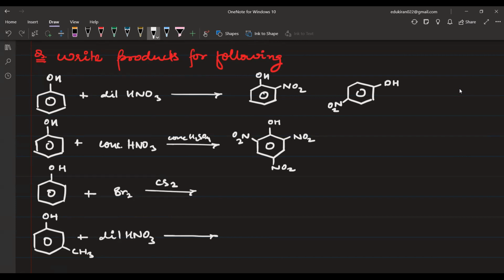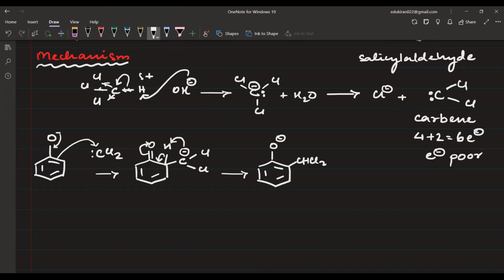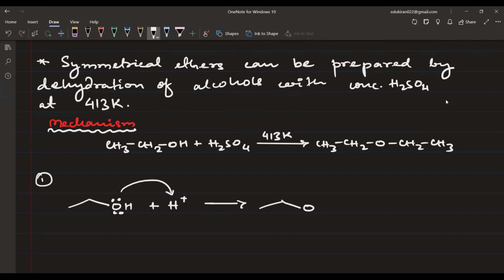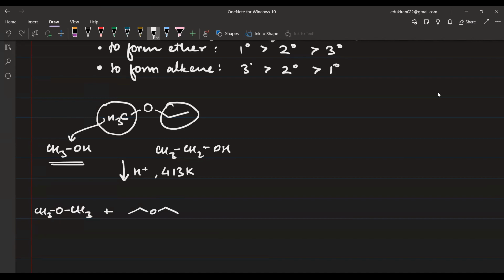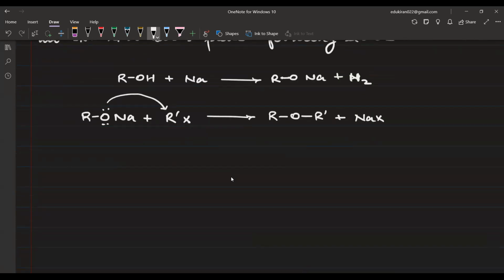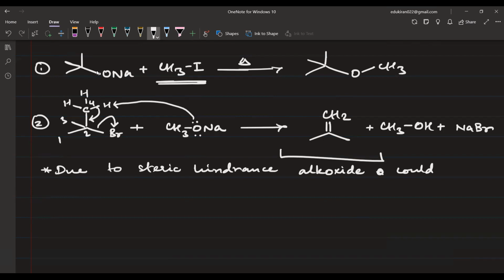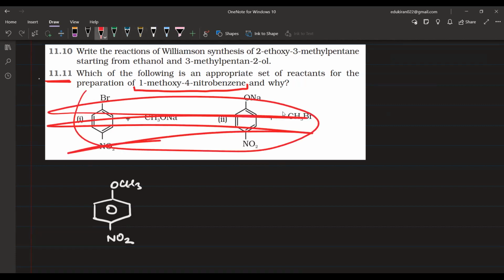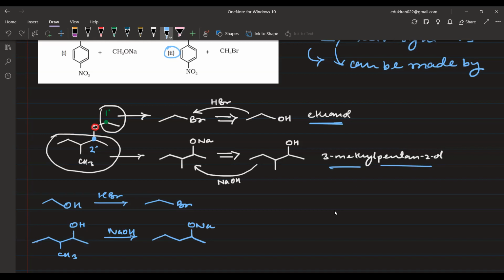Learnivio | Preparation of Ethers | Alcohol Phenol and Ether | Lect 9 | 12th MEE | 07-09-2022